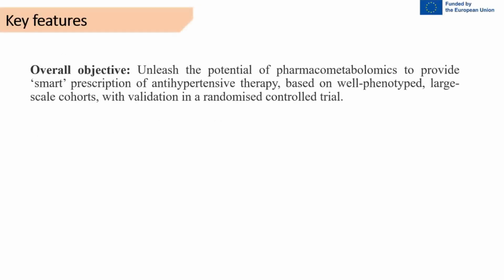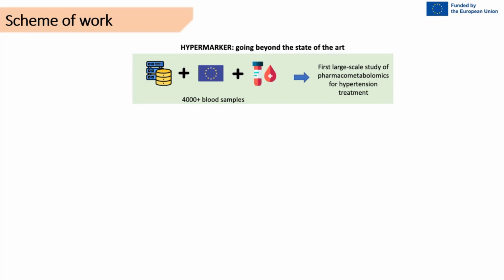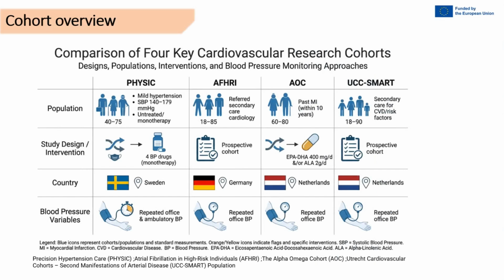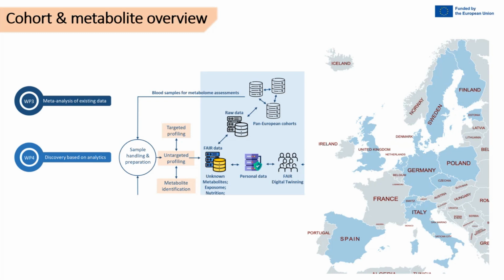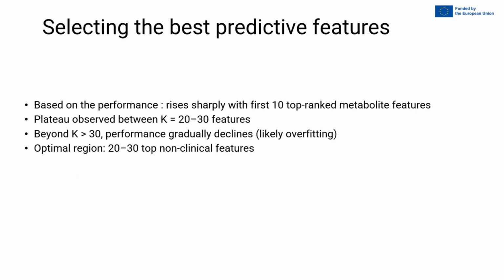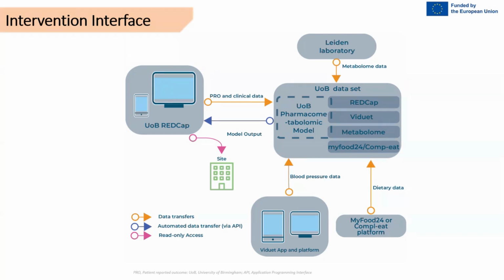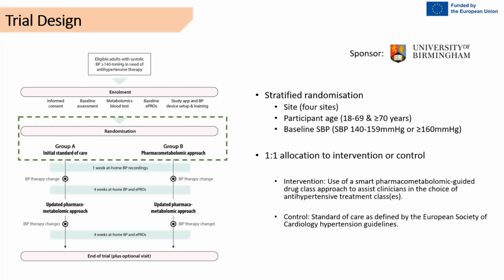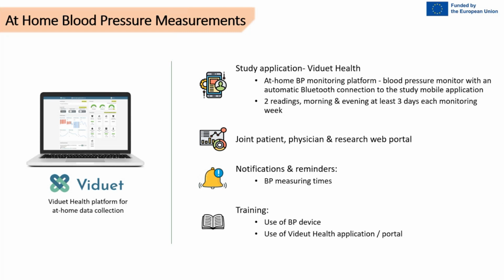Machine Learning Driven Identification of Targeted Metabolites in Hypertension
Dr. Animesh Acharjee, Associate Professor, University of Birmingham & Matthew Chapman, Clinical Fellow Cardiology, University Hospitals Birmingham NHS Foundation Trust QEH presents: Machine Learning Driven Identification of Targeted Metabolites in Hypertension. HDR UK Midlands Data Grand Round. 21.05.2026.